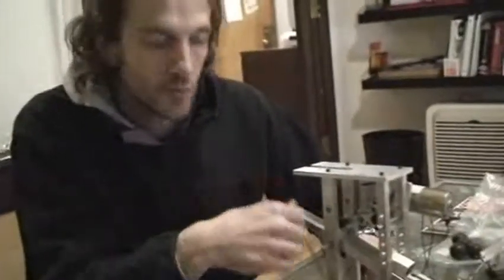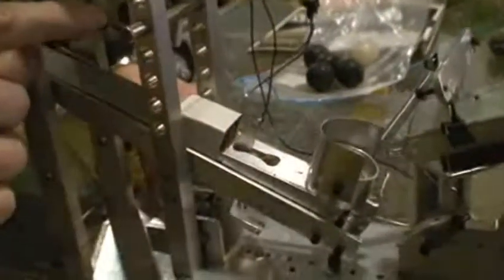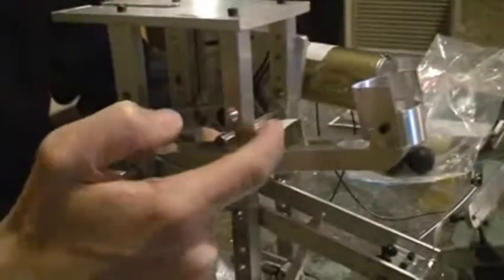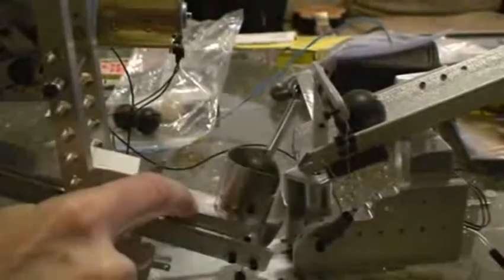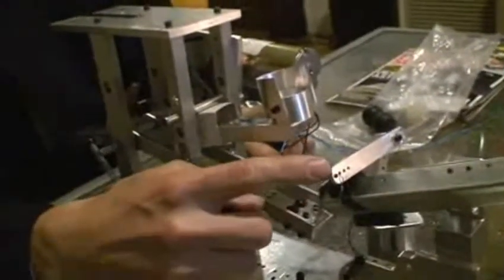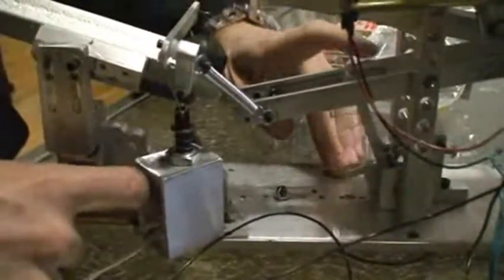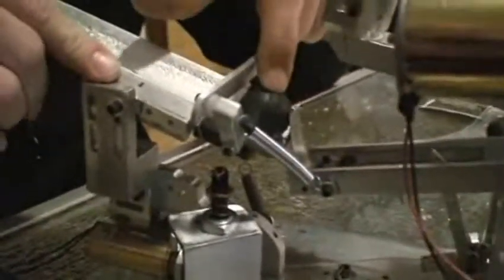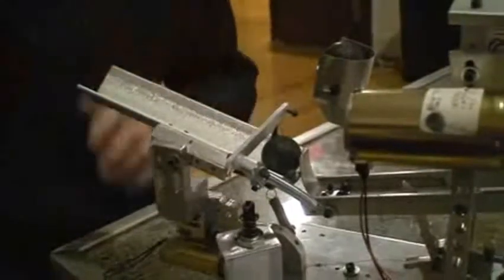2007.10.26 - 2007.11.21 AQ making-of footage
click any of these times
0:00 latch mechanism
2:20 playing marimba
3:27 parts in the machine shop
3:44 haircut
4:41 testing circuit
6:41 wine glass testing
7:42 powder key accuracy testing